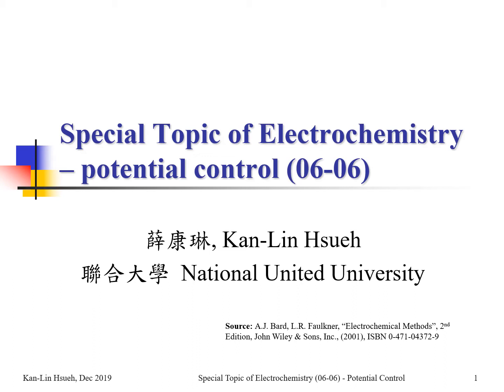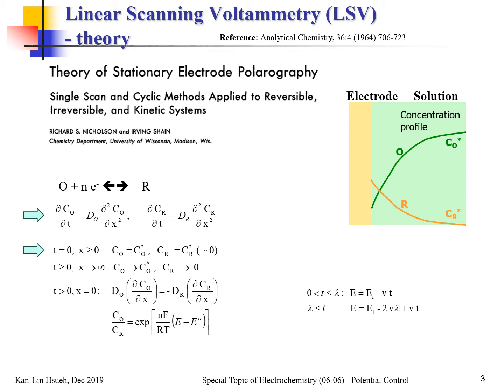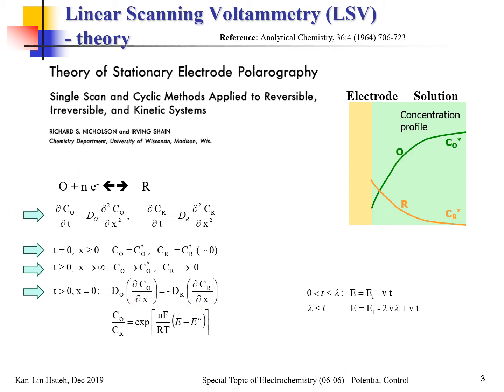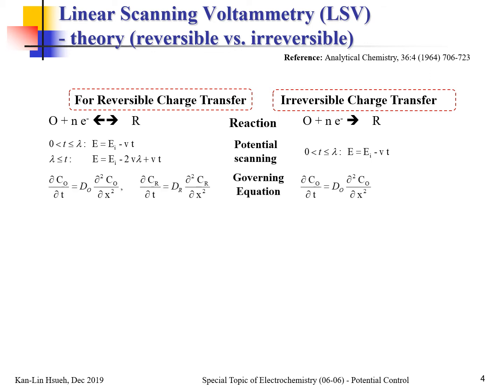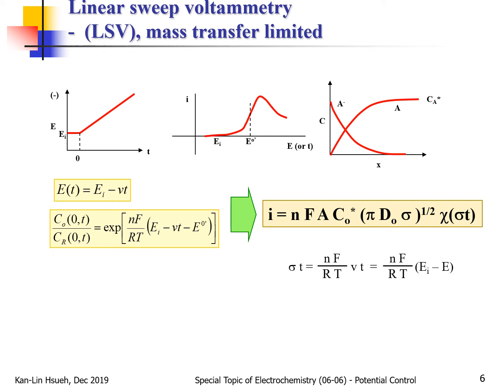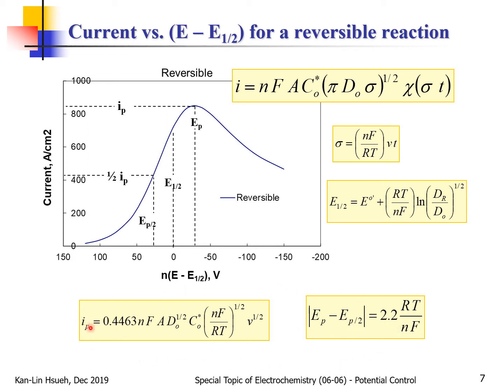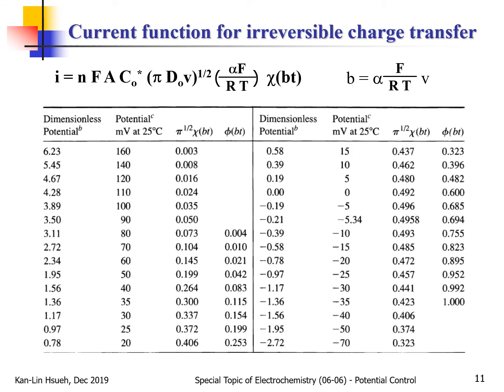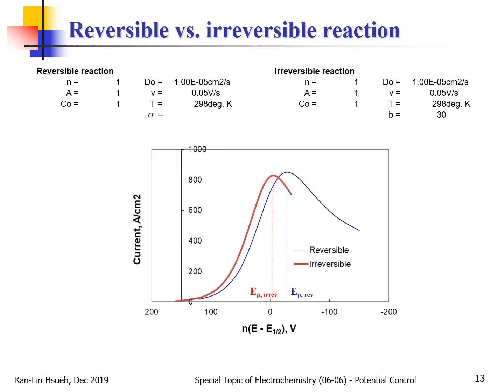Electrochemistry (06-06) Potential Control - LSV Fast Scanning Analysis 1912